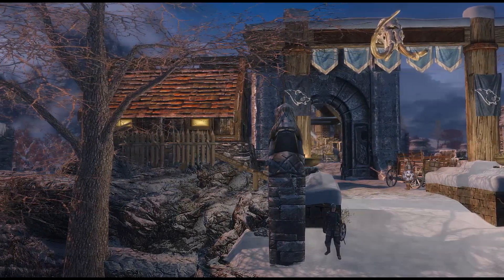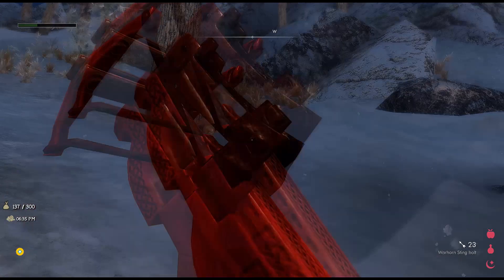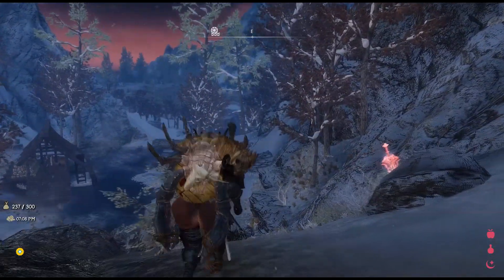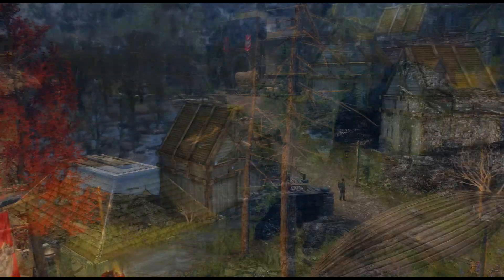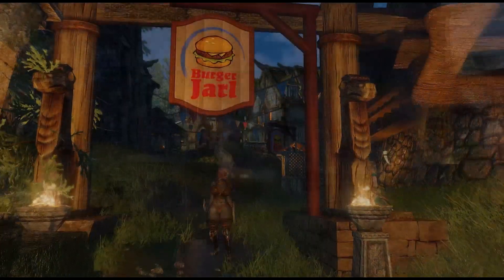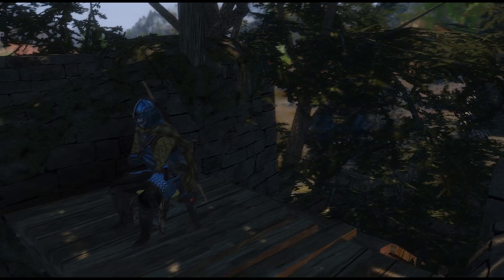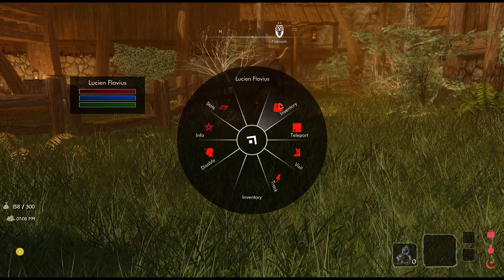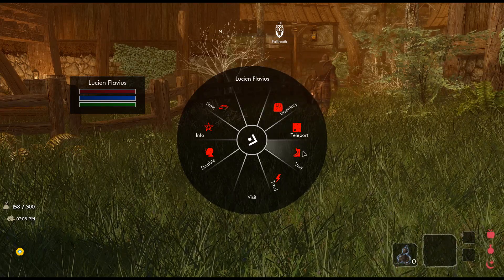City Entrance Overhaul Windhelm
These are Some mods in my game for Skyrim Special Edition. All of the mods shown can be downloaded from nexus. Below is the list of mods shown